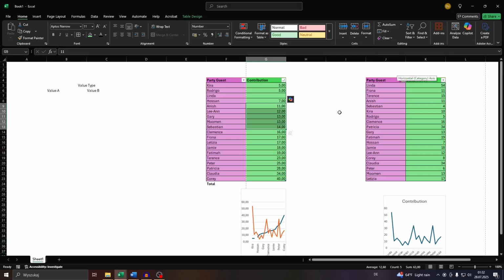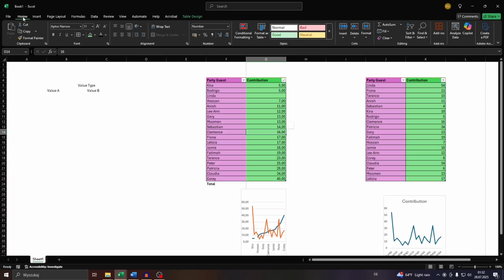How to Increase or Decrease Decimal in Excel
Adjust decimal places for numbers in Excel using this simple method.